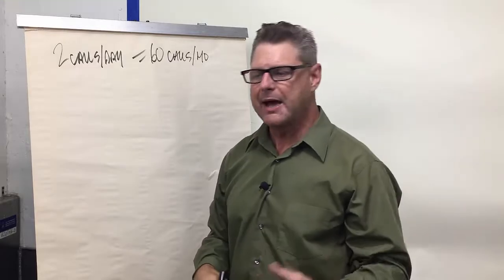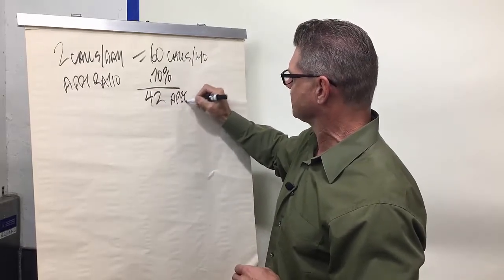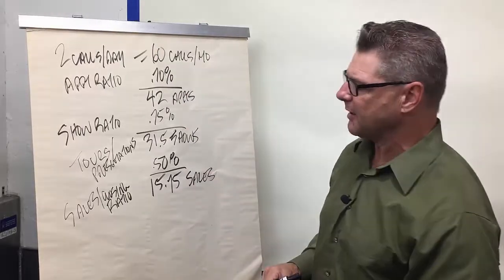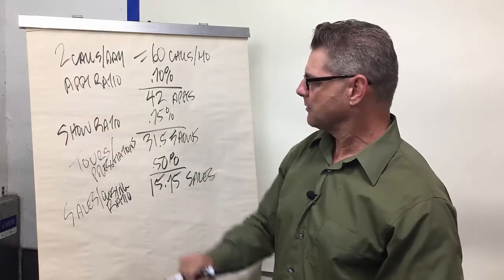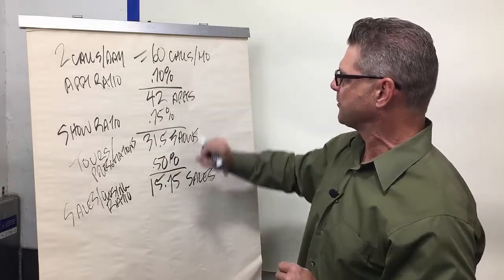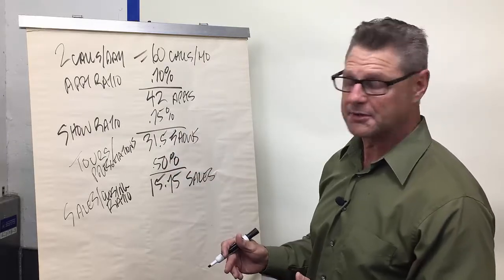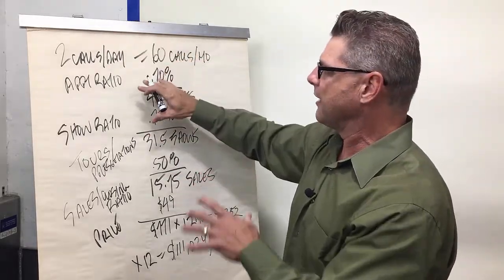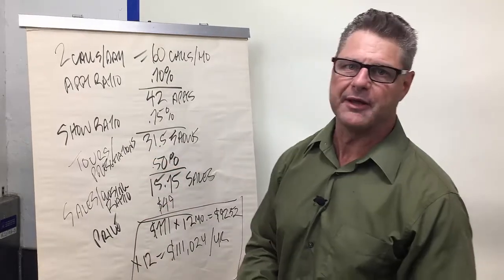Tracking and Evaluating the Primary Numbers in the Sales System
Part 3 in our Prospect Tracking System series.  Tracking and evaluating the primary numbers in membership sales.